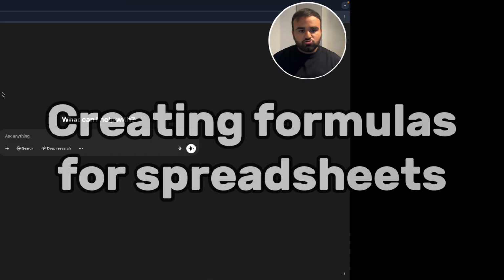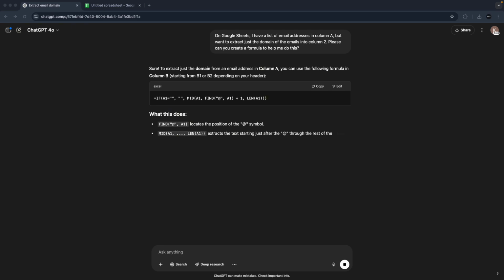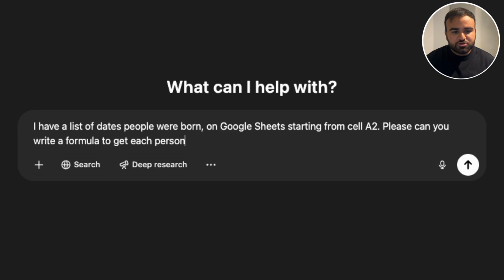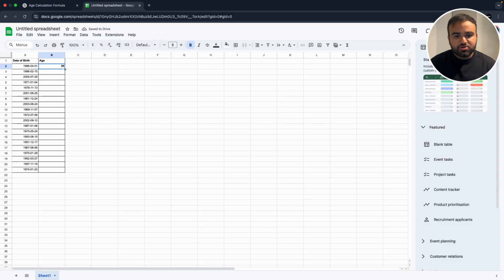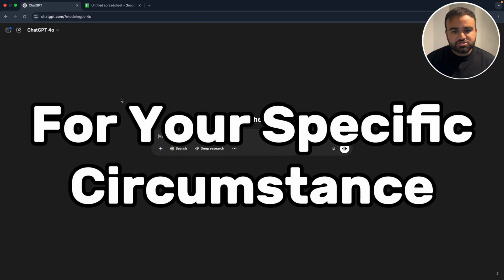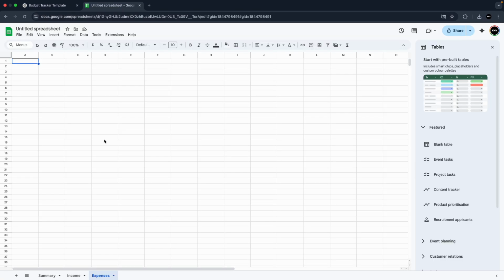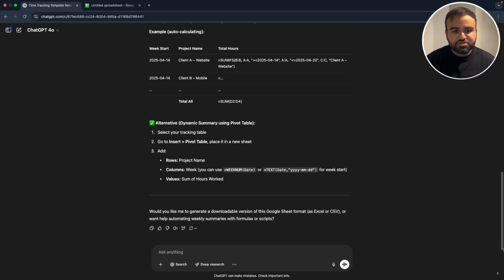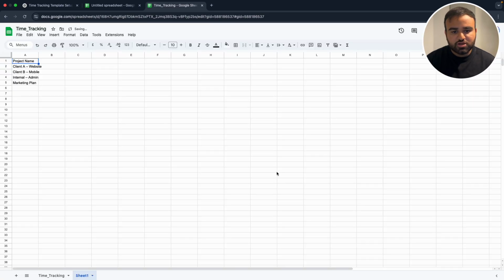How To Use ChatGPT For Google Sheets?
How To Use ChatGPT For Google Sheets? | Full Tutorial

In this video, we're going to be going over how to use ChatGPT for Google Sheets. We'll be discussing how to create formulas with ChatGPT, how to get dummy data for testing, how to create templates for Google Sheets and much more.

Timestamps:
00:00 - How to use ChatGPT for Google Sheets?
00:17 - How to create Google Sheet formulas with ChatGPT?
01:56 - How to use ChatGPT to get sample data for spreadsheets?
02:32 - How to create Google Sheet templates with ChatGPT?